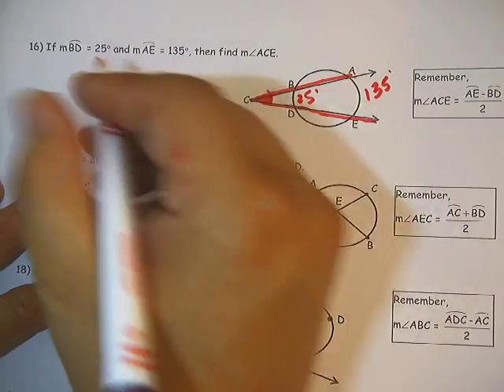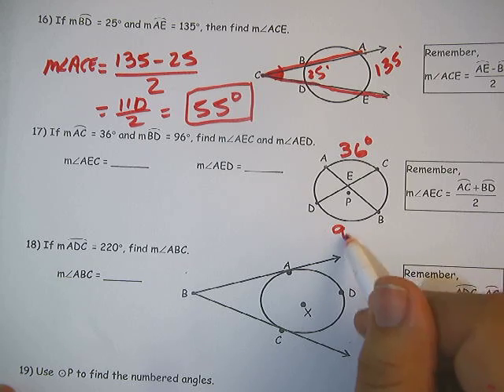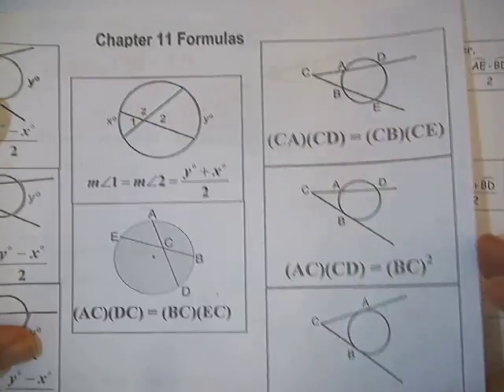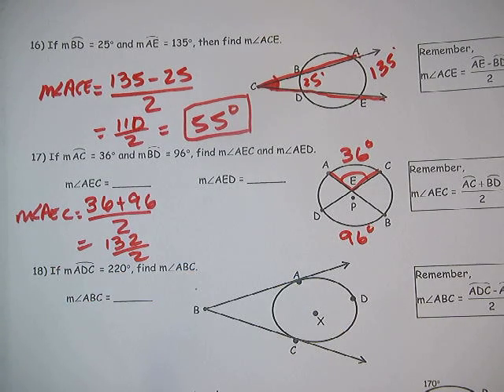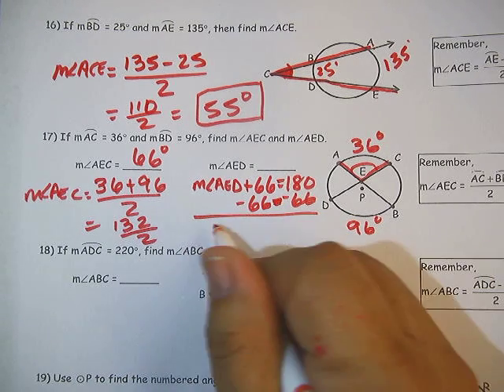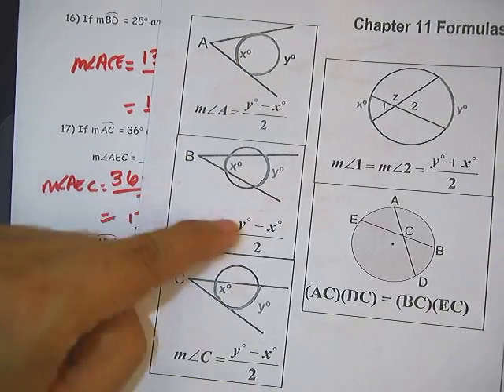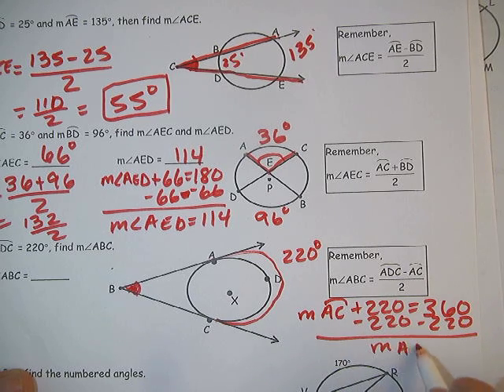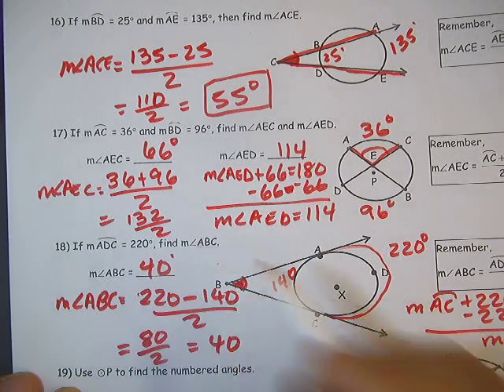6B Review 16-18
Circle Segments and Angles